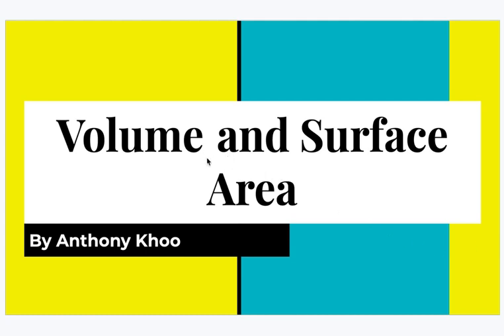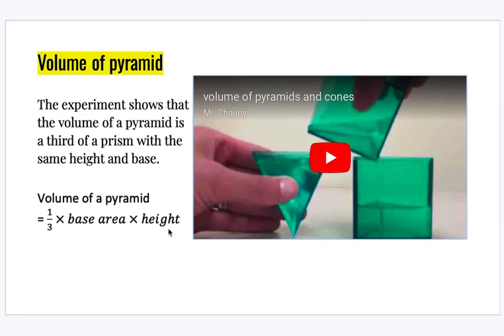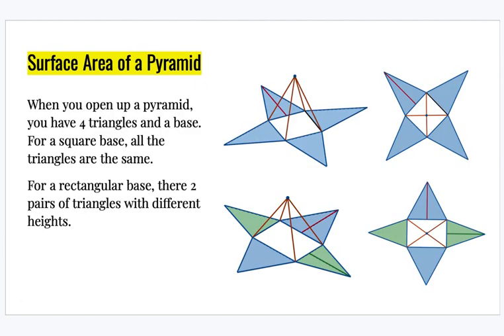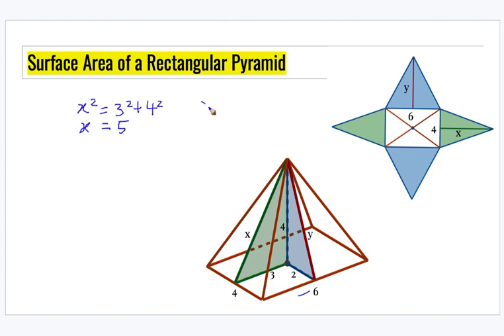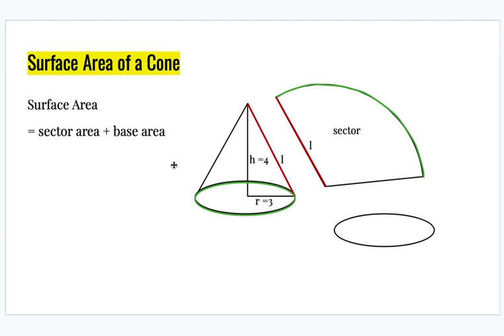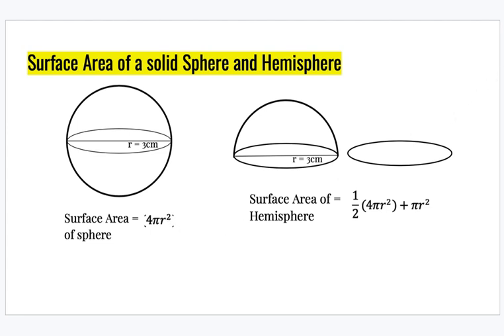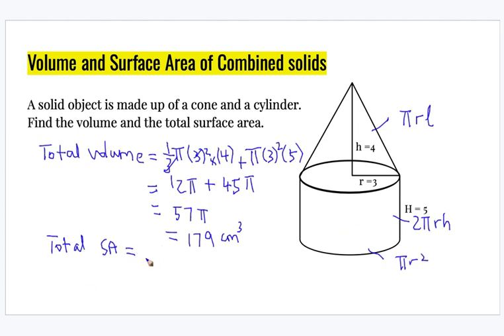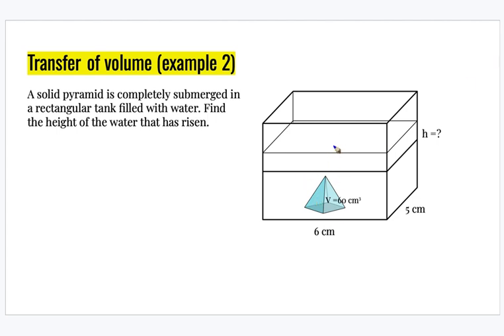Volume and Surface Area of solids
Volume and Surface Area of :
pyramids
Cones
Spheres